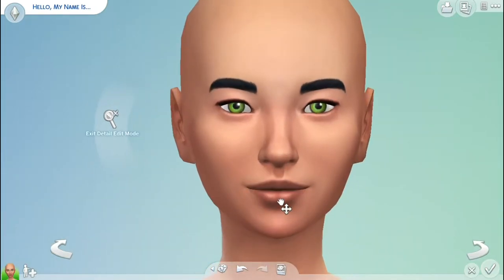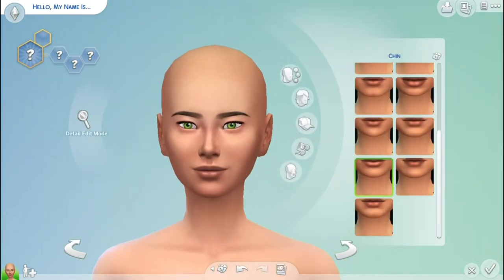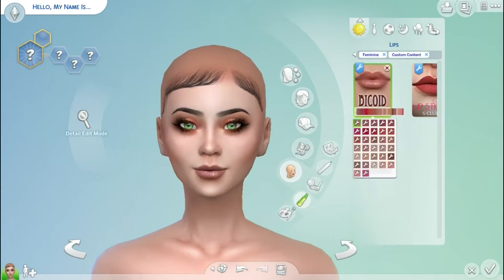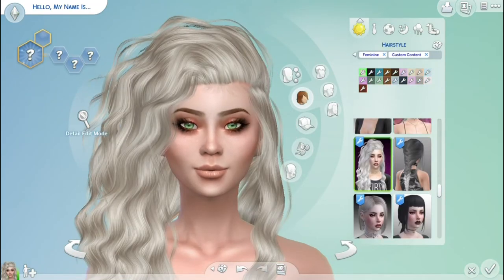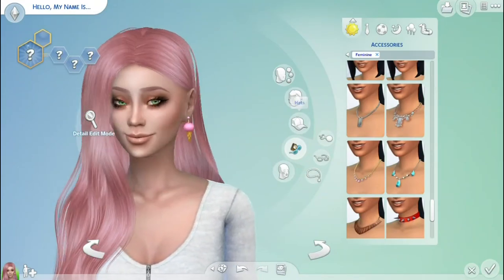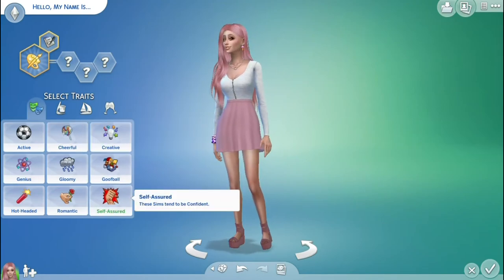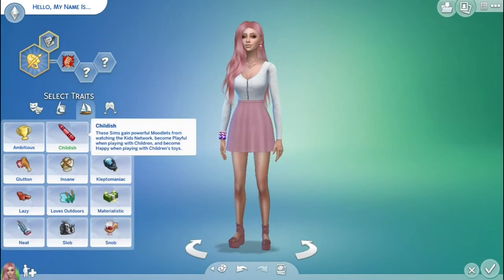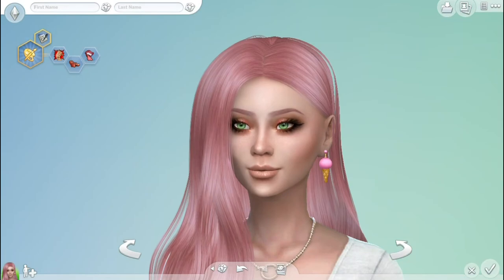The Sims 4: Create A Sim || Saturn Yang [CC List]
Hello :D

I don't have a Twitter or Snapchat

I really appreciate the support. The fact that you chose to watch me over the big guys makes my eyes well up